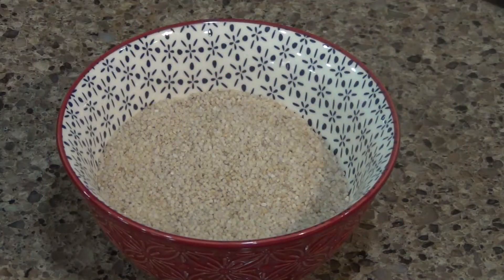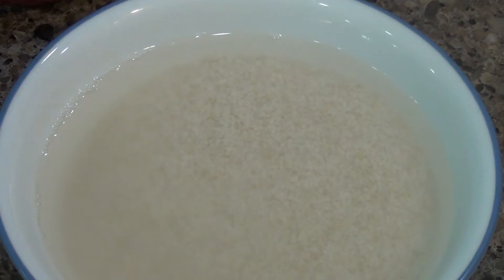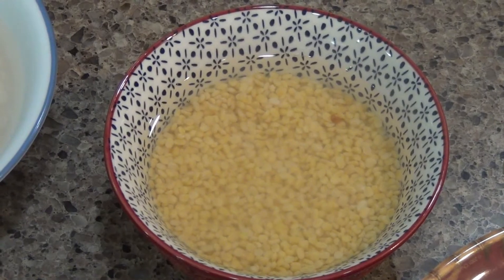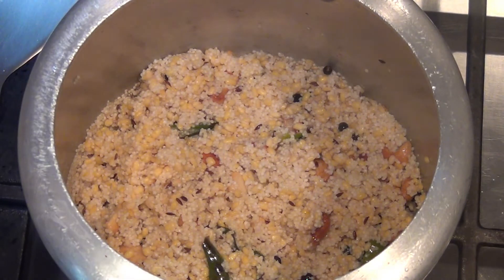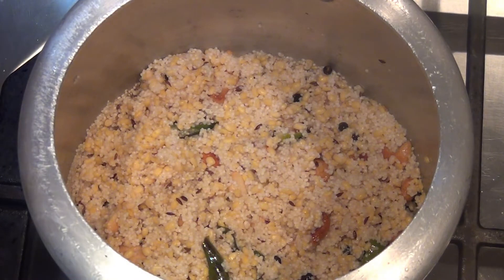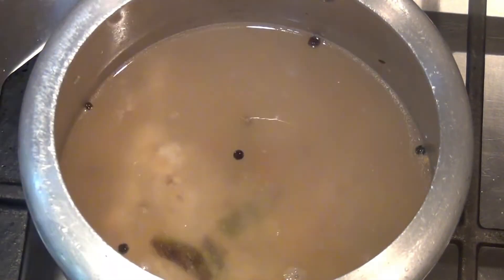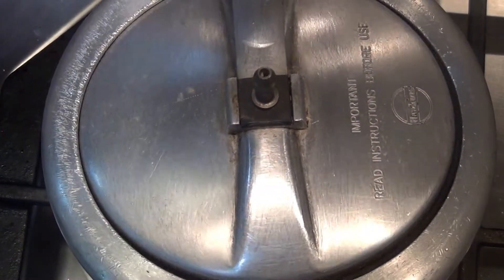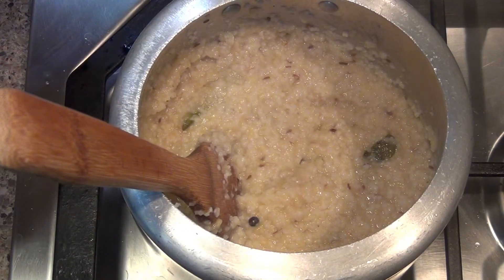Samala Pongali (Little millet Pongal) by Sridevi Sirigiri...!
This video shows healthy pongal recipe with little millet.

It also shows why this is a friendly millet for Diabetes and PCOD problems.